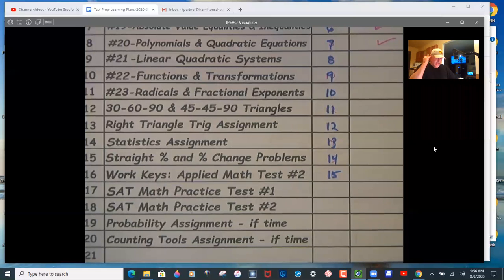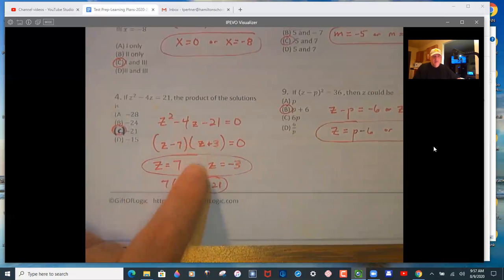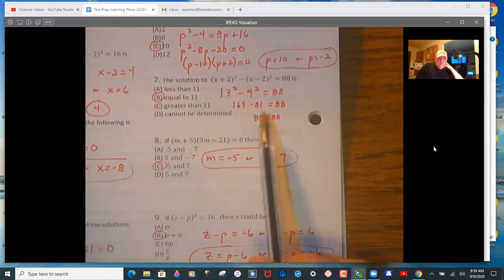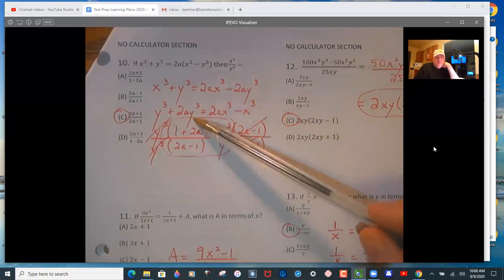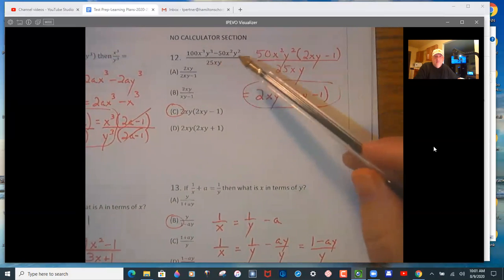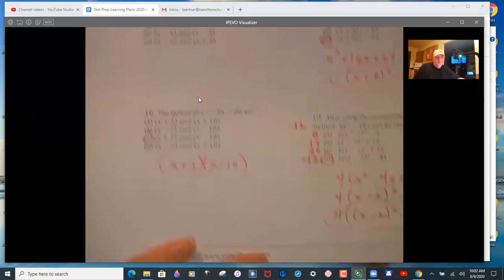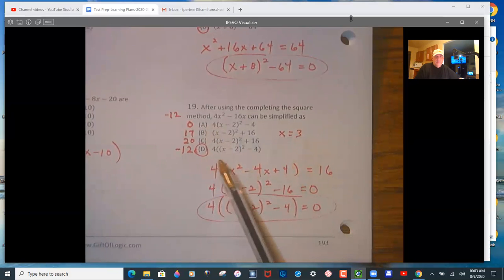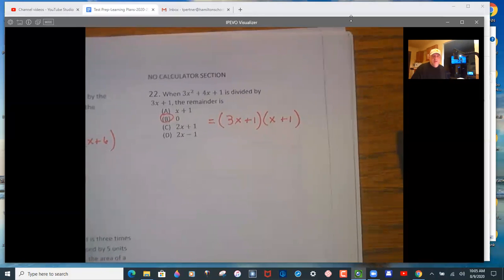Mr. Pertner-Test Prep-Polynomials & Quadratic Equations